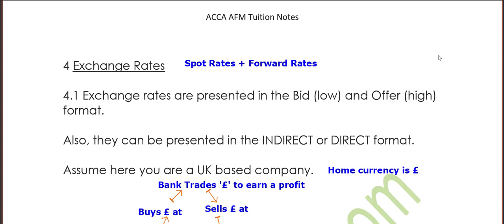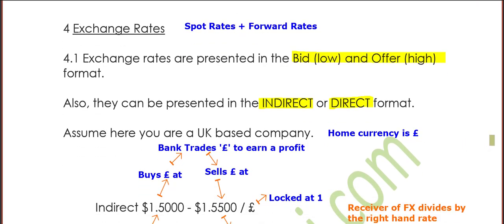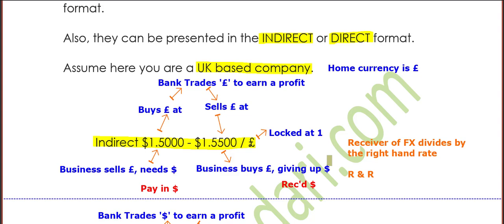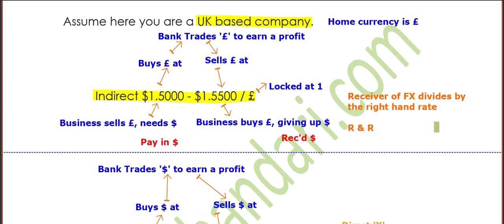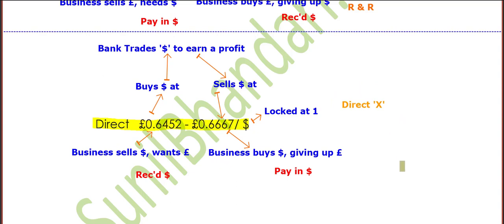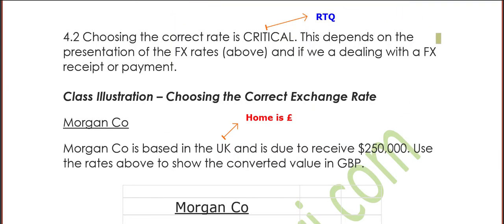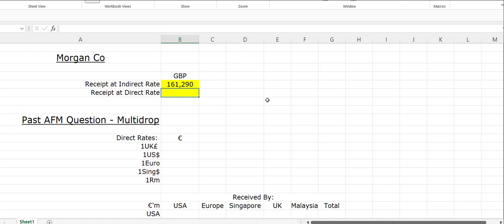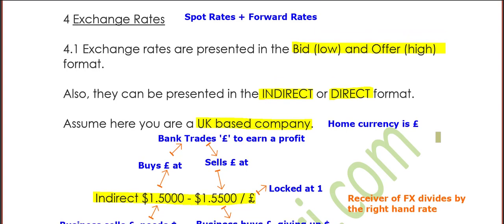ACCA AFM Sample Tuition Lecture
FX Risk Management is certainly one of the most 'interesting' topics within ACCA AFM. This video has been extracted from my ACCA Platinum Approved online course.

It explains the fundamental topic of direct and indirect FX rates.

To get in touch with Sunil or learn more about his courses, visit: